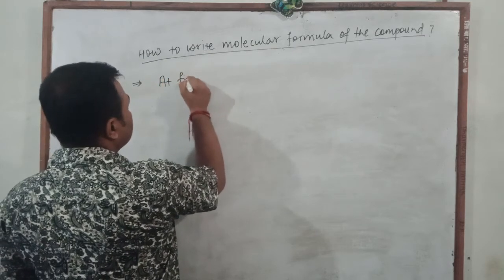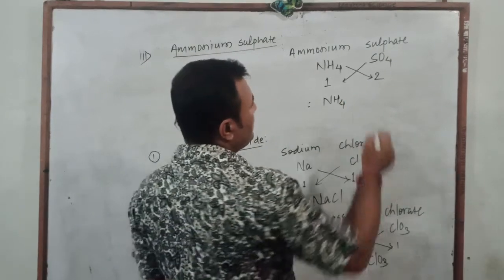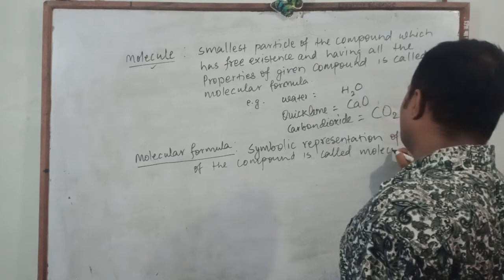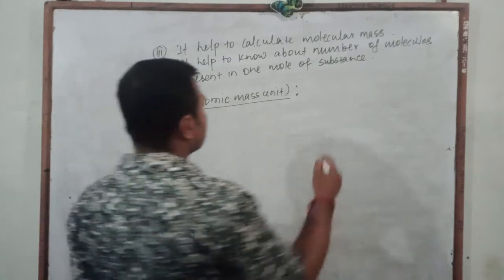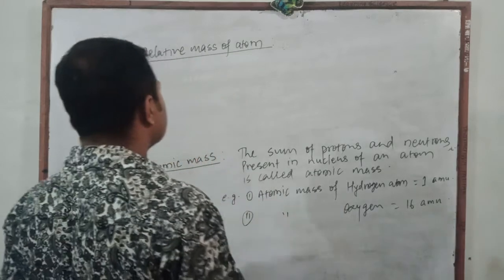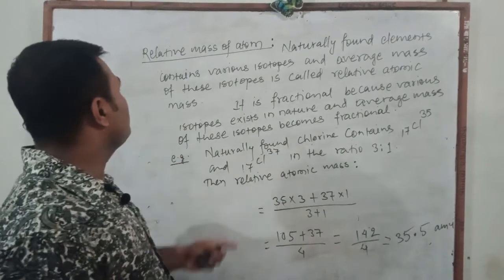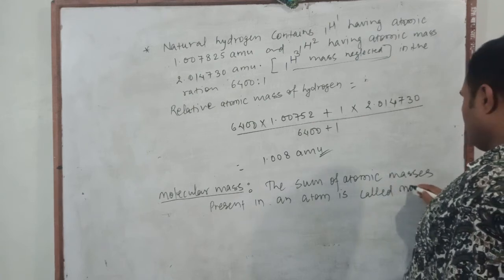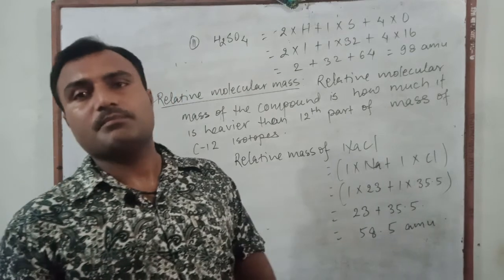Molecular formula# atomic mass# relative atomic mass# molecular mass